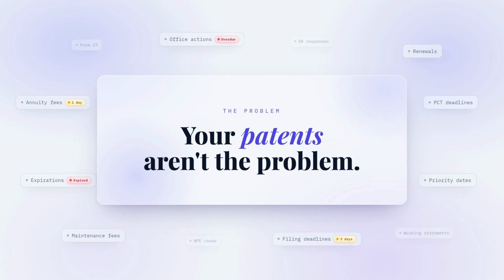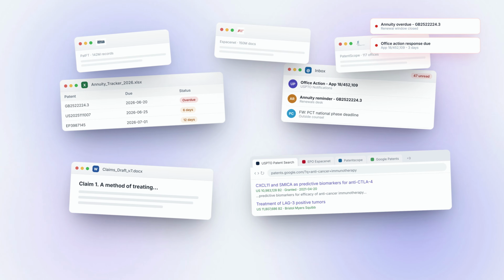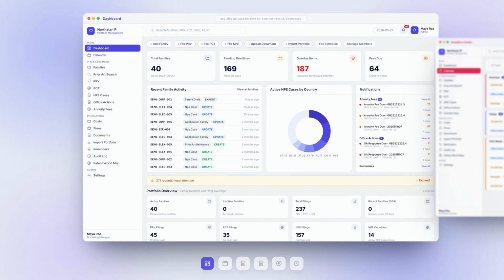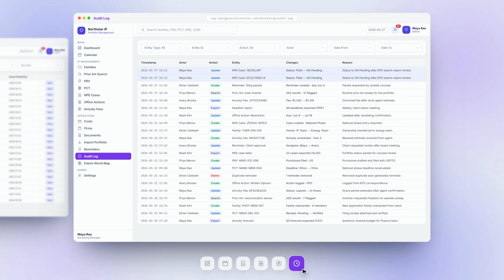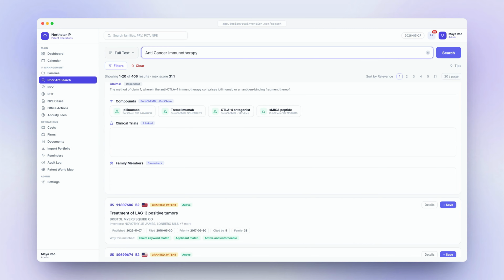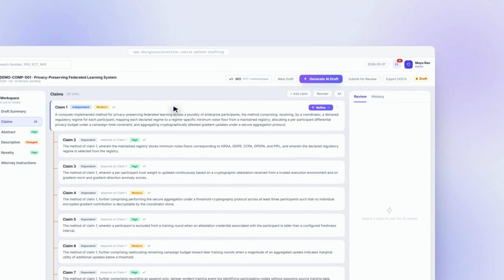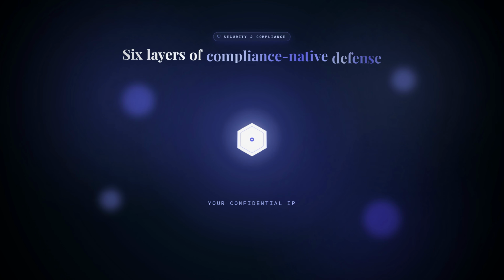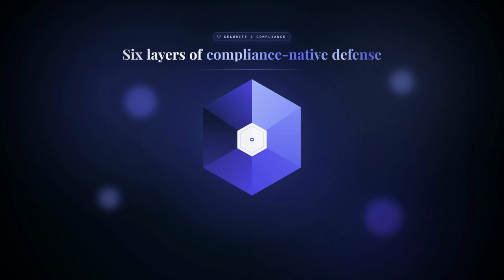AI Patent Management for IP Teams | Design Your Invention Platform Demo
Design Your Invention (DYI) brings your entire patent operation into one connected platform - replacing scattered spreadsheets, buried emails, disconnected drafting tools, and a dozen prior-art tabs with a single workflow for docketing, prior-art search, AI-assisted drafting, and compliance.

In this 2-minute tour, see how IP teams manage their whole portfolio in one place - from every deadline and jurisdiction, to prior art across 100+ patent offices, to filing-ready first drafts kept firmly under attorney review.

⏱️ Chapters
00:00  Your tools are the problem - not your patents
00:34  Docketing - every deadline on one timeline
00:56  Prior-art search across 100+ jurisdictions
01:12  AI-assisted patent drafting
01:42  Security & compliance by design
02:09  Get started

• Docketing - every deadline and jurisdiction on a single timeline, with NPE cases, office actions, and annuity fees tracked automatically
• Prior-art search - one search across 100+ patent jurisdictions with full claims from the USPTO and EPO, enriched with CHEMBL and PubChem compound data and linked to live clinical trials
• AI-assisted drafting - independent and dependent claims, abstract, and full specification for multiple jurisdictions, scored for confidence and checked against your prior art
• Attorney-led by design - refine any claim in plain English; the attorney is the author, the AI is the assistant

🔒 Security & compliance
Row-level security, tenant isolation, immutable audit trails, granular role-based access, enterprise SSO, and zero-retention AI — built to mirror 21 CFR Part 11, with SOC 2-aligned controls, MFA support, and encrypted infrastructure.